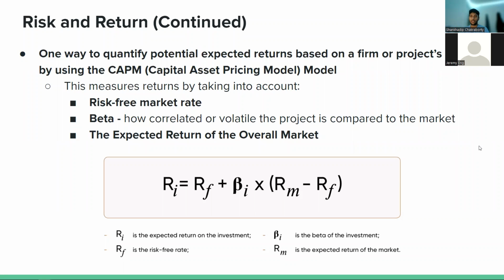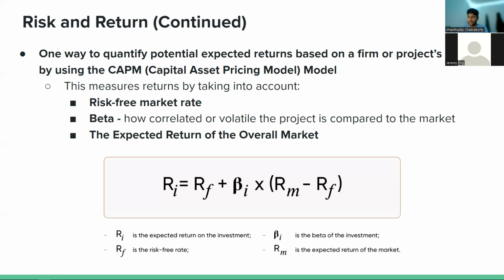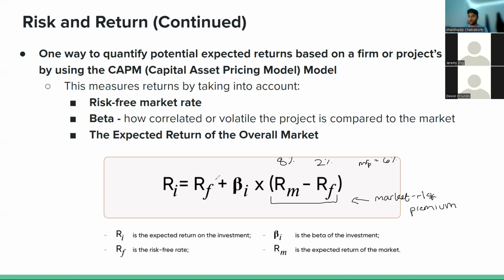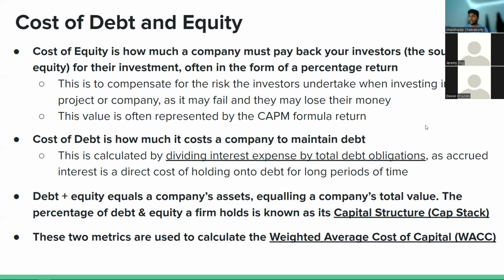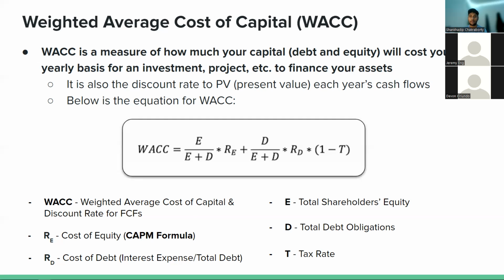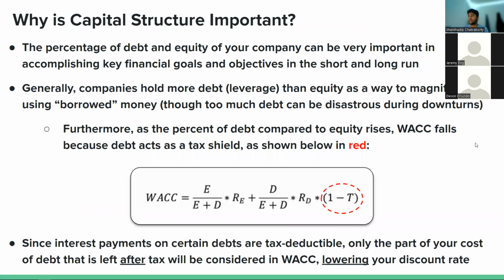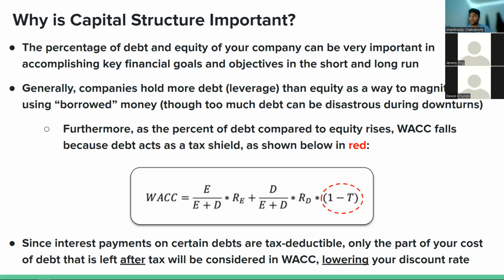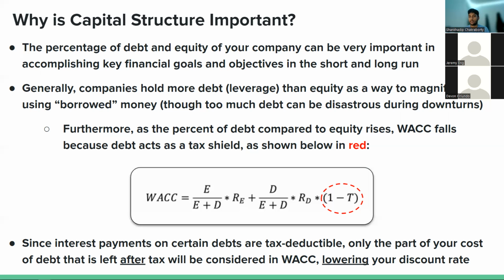FP&A Week 6 Recording